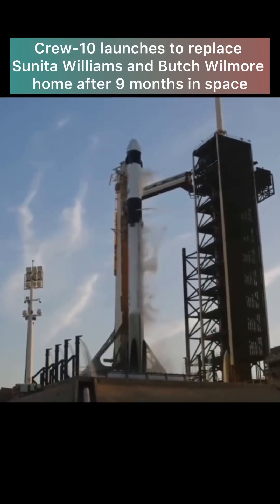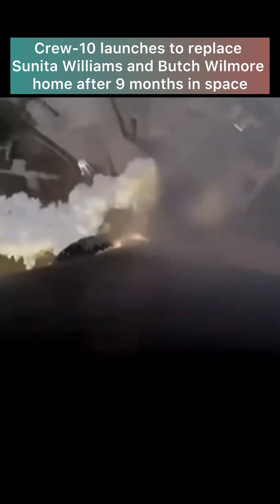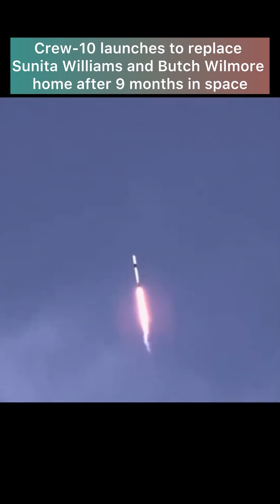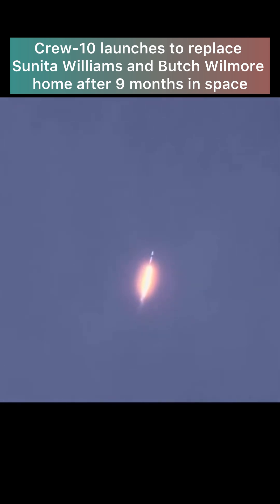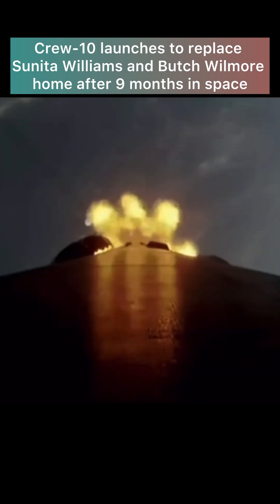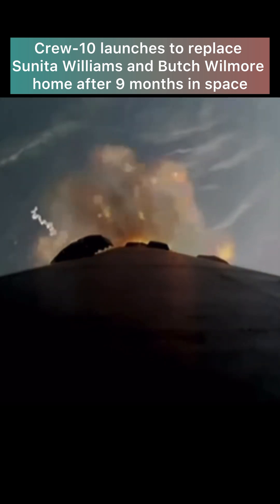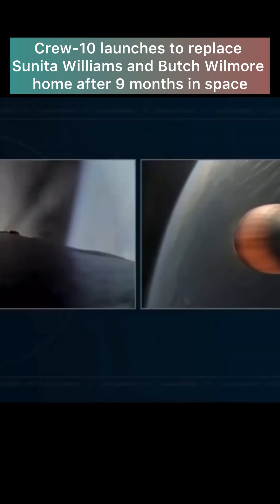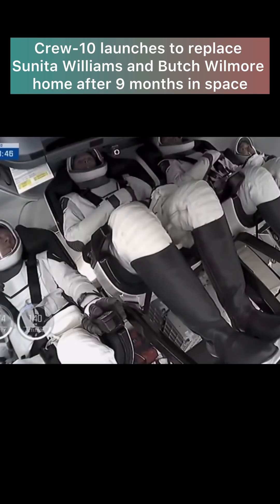NASA and SpaceX launch Crew-10 to the ISS 🚀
Elon Musk's SpaceX and NASA successfully launched the Crew-10 Mission to bring back astronauts Sunita Williams and Butch Wilmore, stranded on the ISS for nine months.